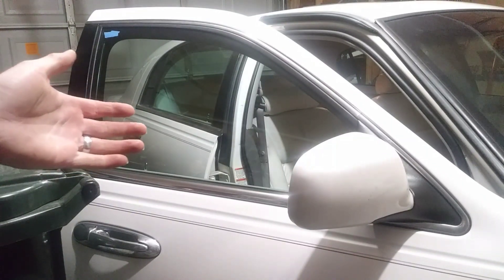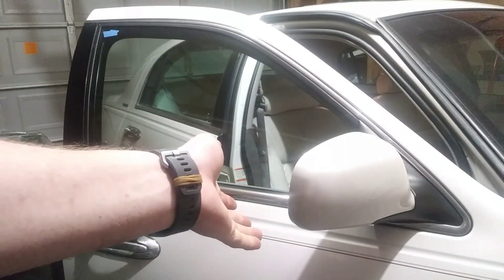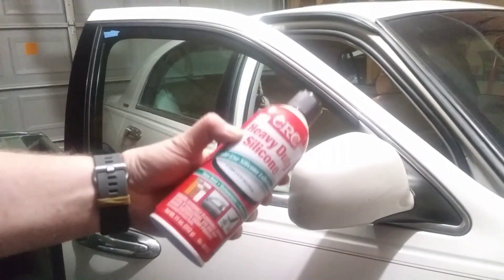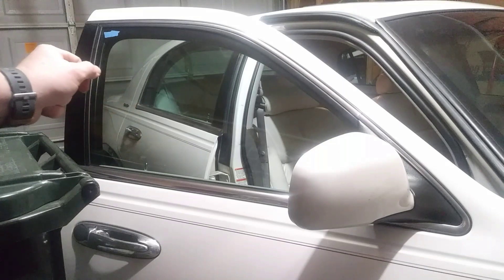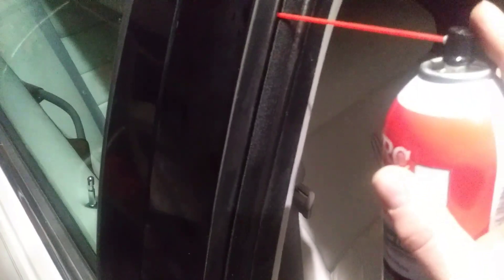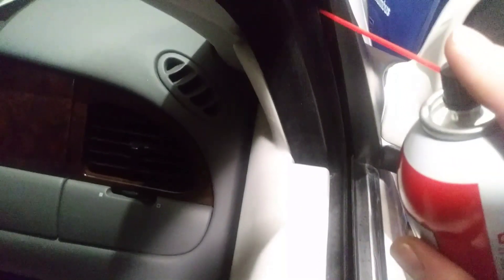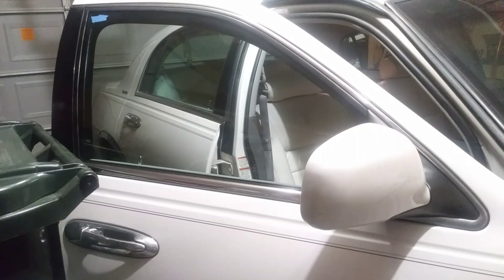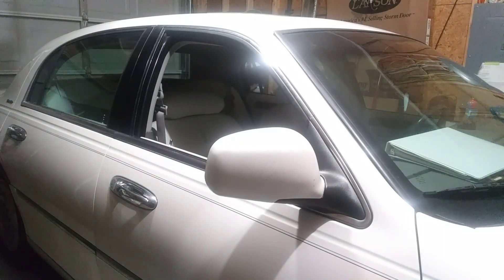Are you power windows slow? Grease them up!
CRC Heavy Duty Silicone

! ! ! DISCOUNTS ! ! !